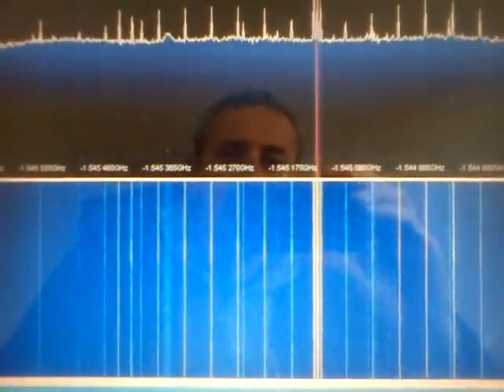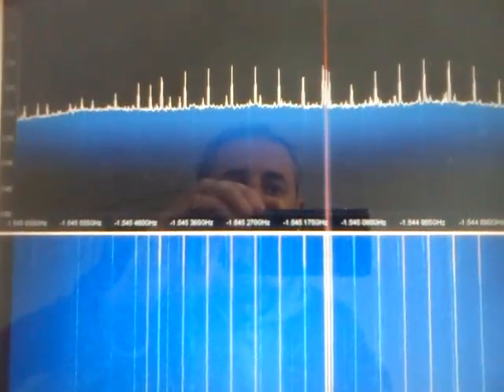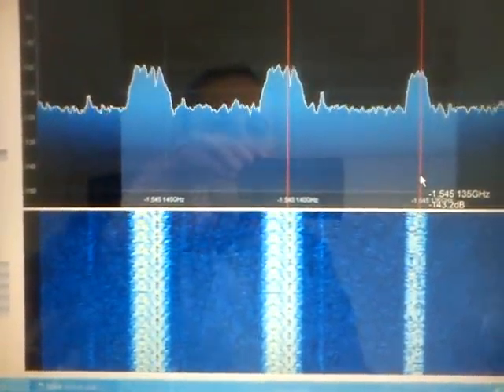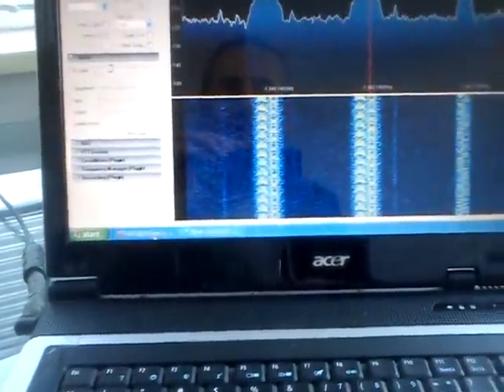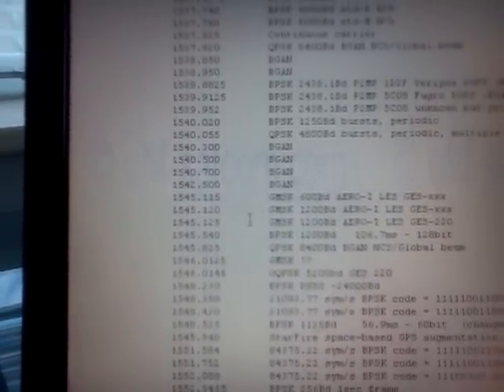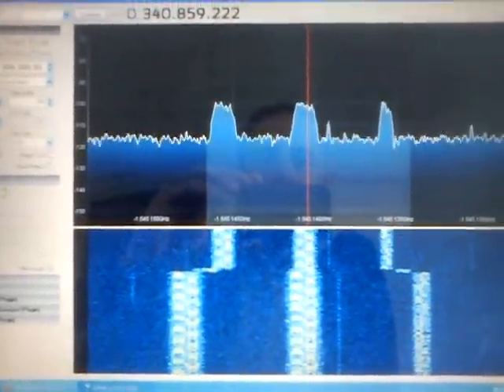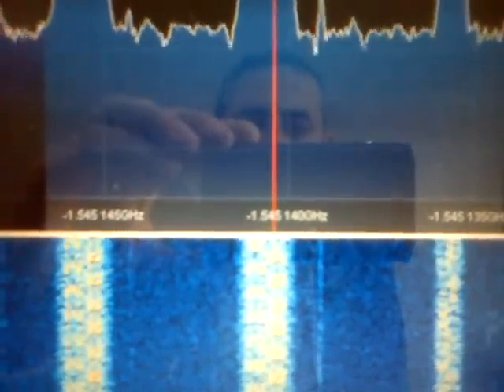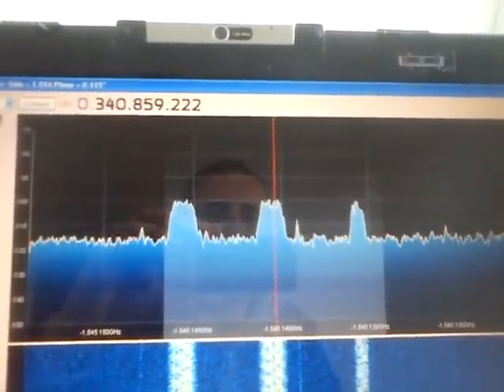MIX4ALL AERO-I L band Inmarsat 4F2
AERO-I (Intermediate gain antenna) reception from the Inmarsat 4F2 sat.